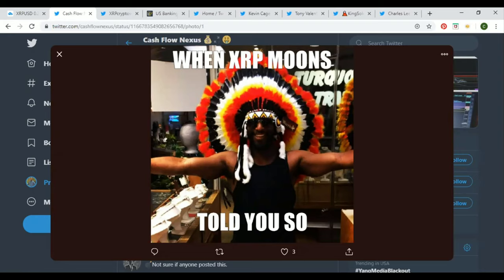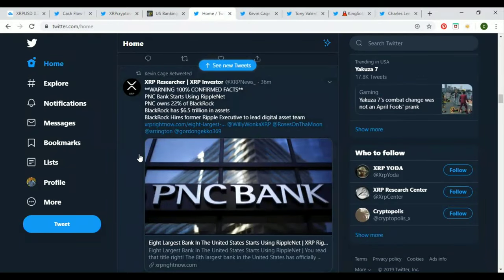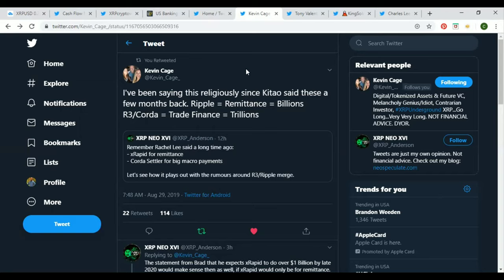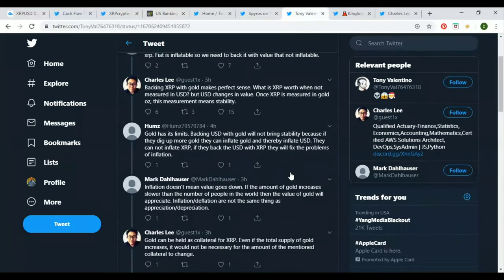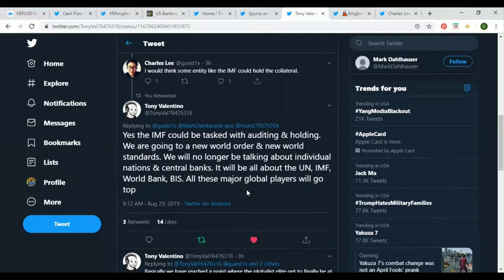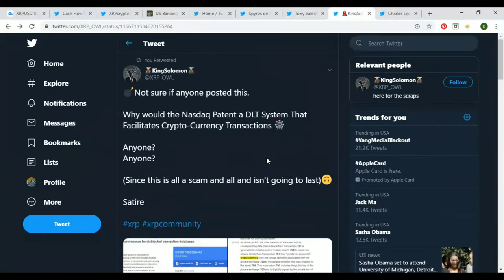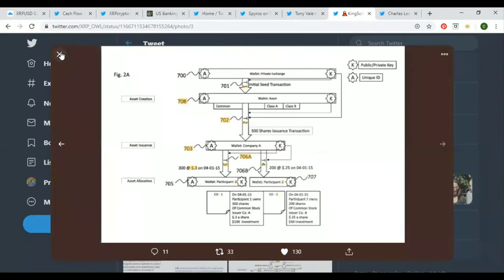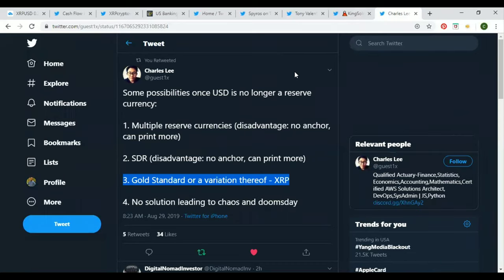Ripple XRP News: XRP Backed By Gold Theory R3 Merge PNC Bank Using RippleNet And Is Blackrock Next??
With so much information circulating around XRP, Ripple, cryptocurrency and global recession things are aligning perfectly for major financial breakthroughs in today's society. The biggest news yet is PNC the United States 8th largest bank becomes first to start using RippleNet. Who is to follow?

$Kachito8

🔹️BTC ADDRESS:
34Q5NWVNbvArtQBgCqodxZiDQsMLogoo86

🔹️XRP ADDRESS:
rw2ciyaNshpHe7bCHo4bRWq6pqqynnWKQg

🔸️ICHIMOKU VIDEOS🔸️

C
CA
CAS
CASH
CASH F
CASH FL
CASH FLO
CASH FLOW
CASH FLOW
CASH FLO
CASH FL
CASH F
CASH
CAS
CA
C